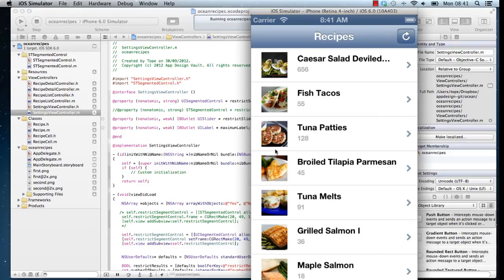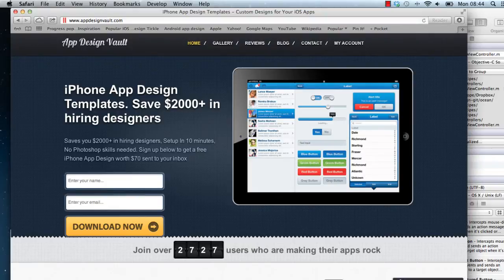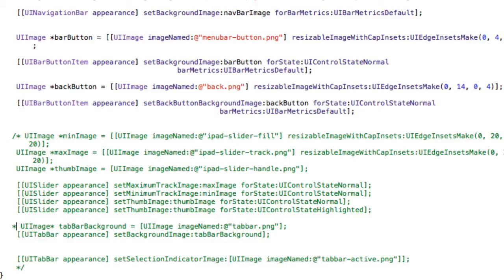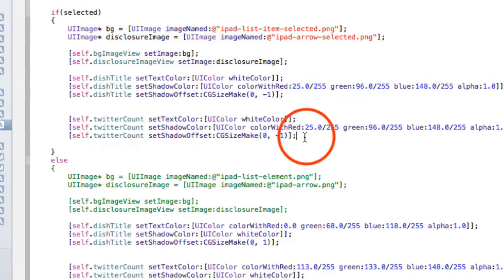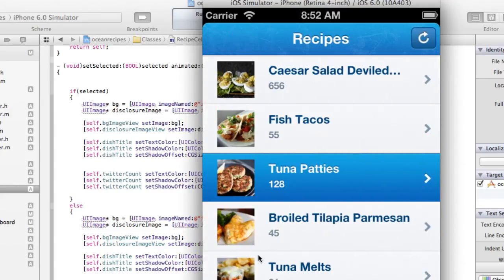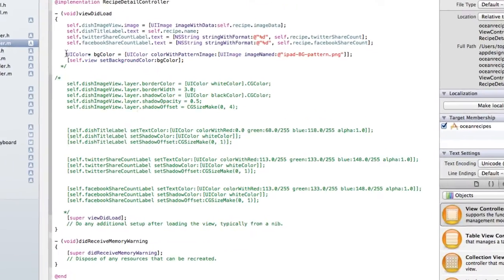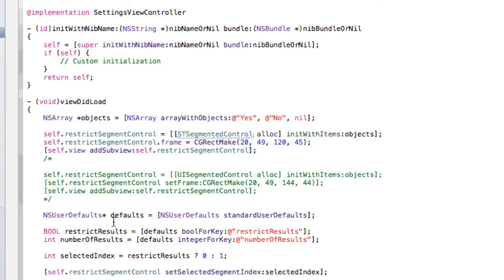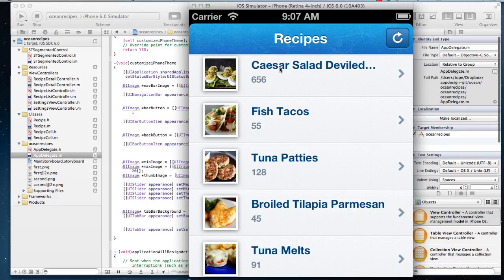How to Give Your App a Professional Look And Feel